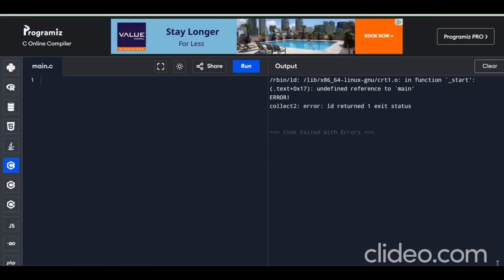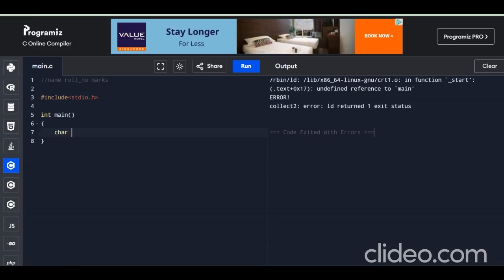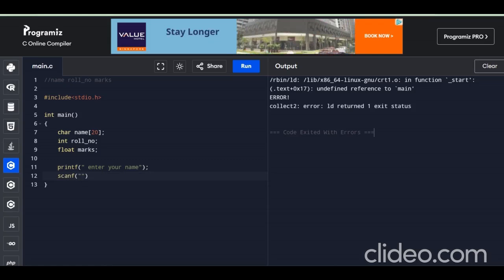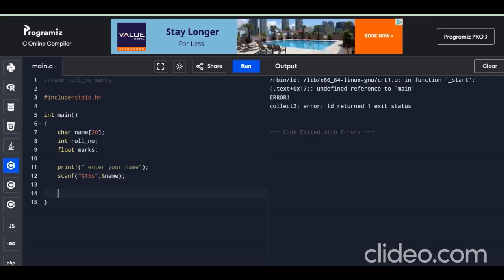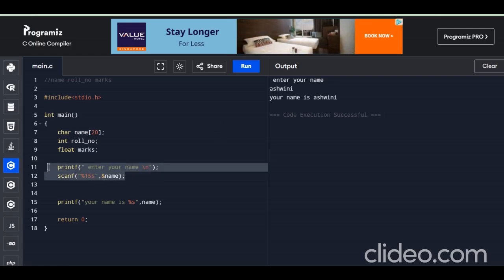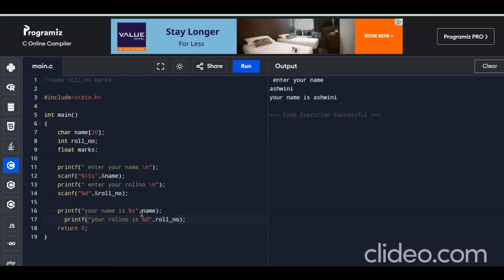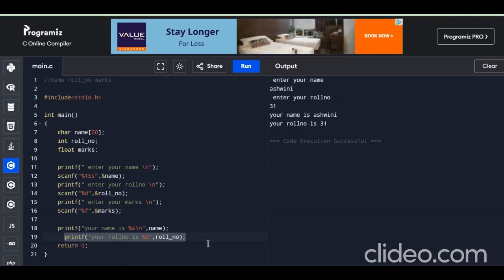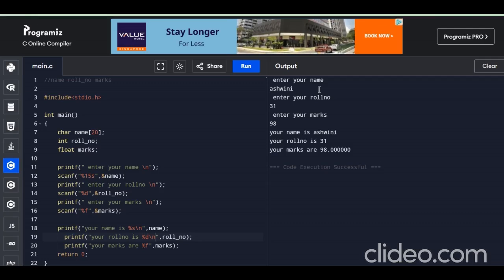C program to get name rollno and marks of student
Learn C in the best possible way
Join Ashwini'stutions for online classes for IT /Computer or programming language